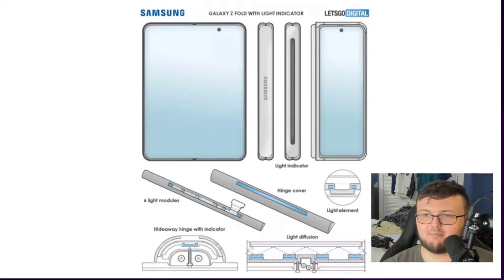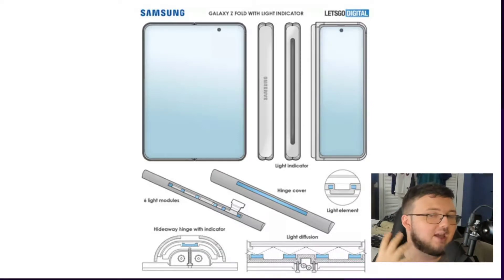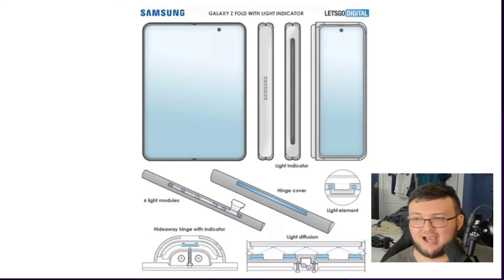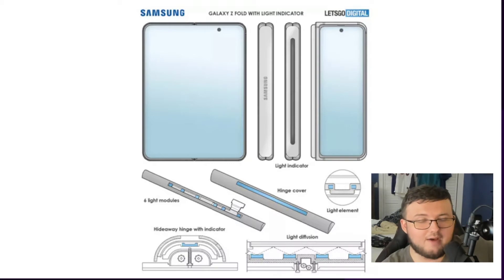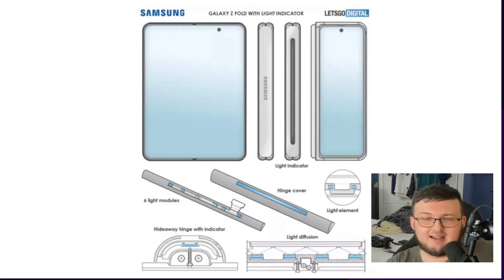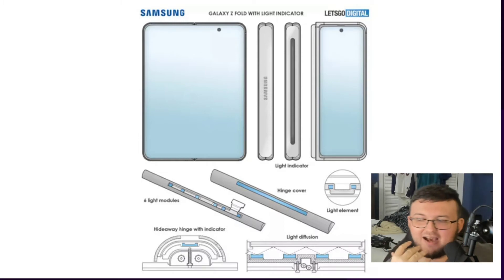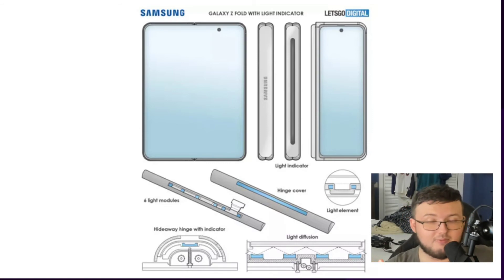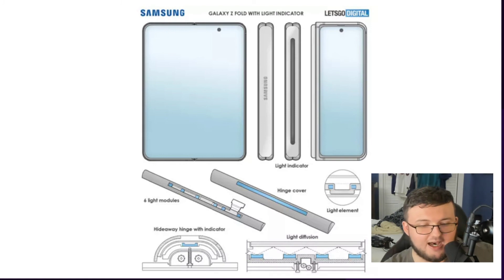GALAXY FOLD 3 RUMORED PRICE, RELEASE DATE, AND IMPROVEMENTS!